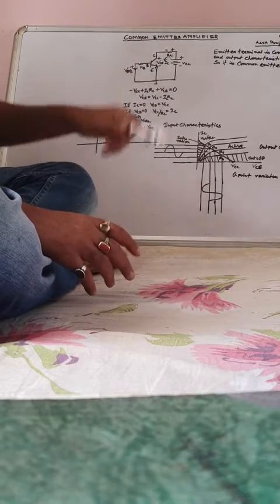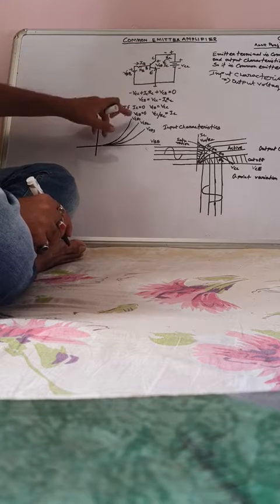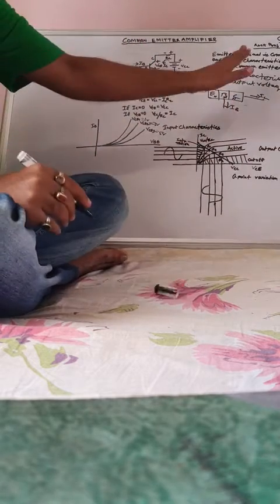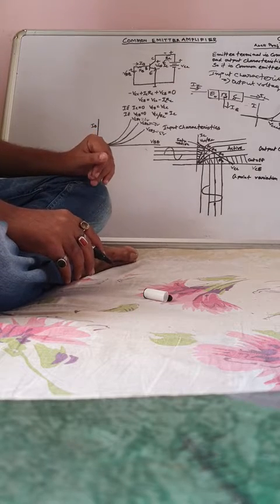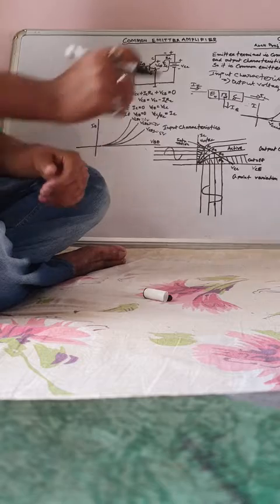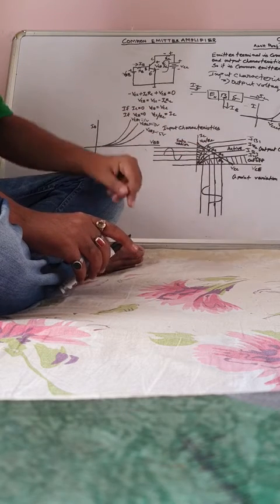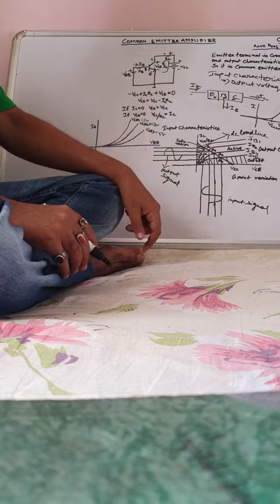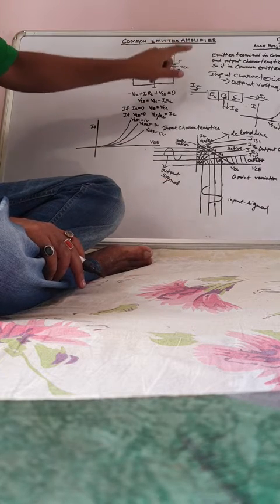common emitter amplifier